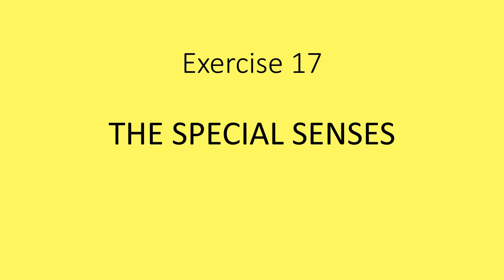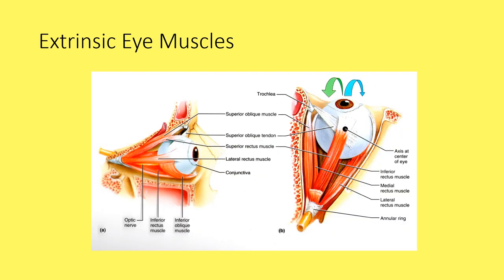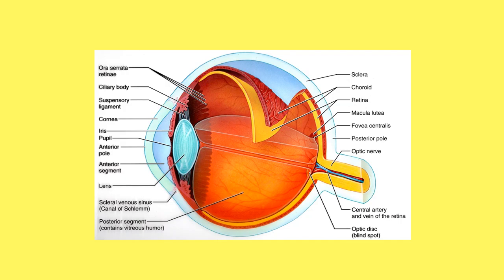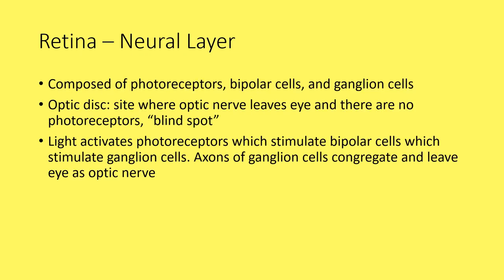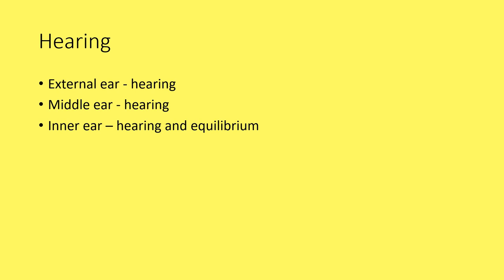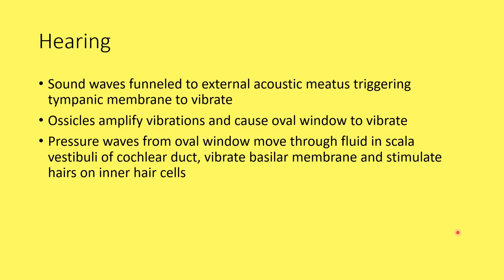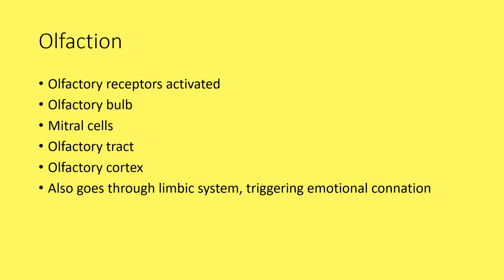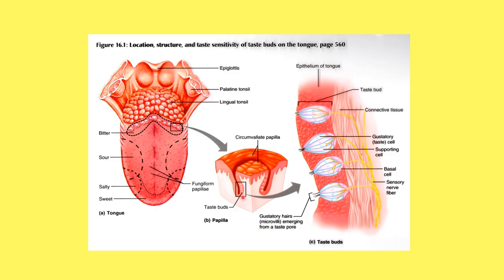2404L Exercise 17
A quick review of the eye.